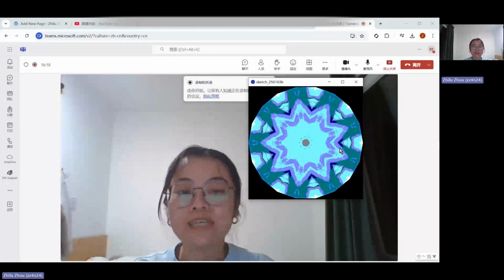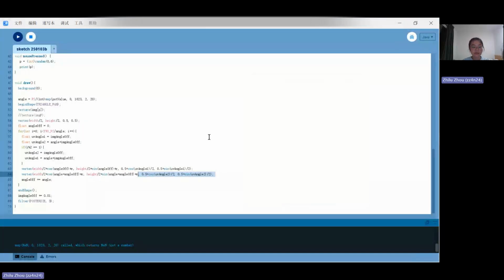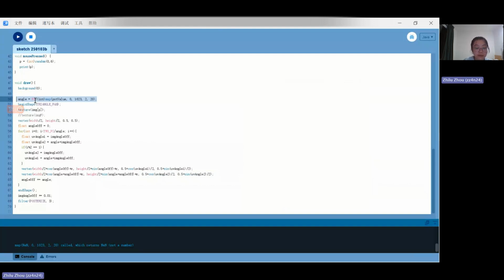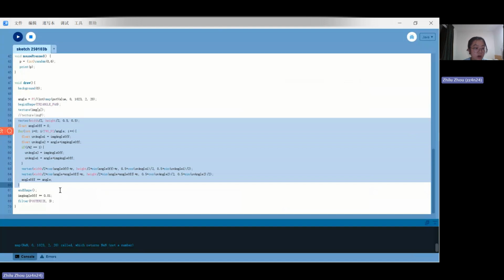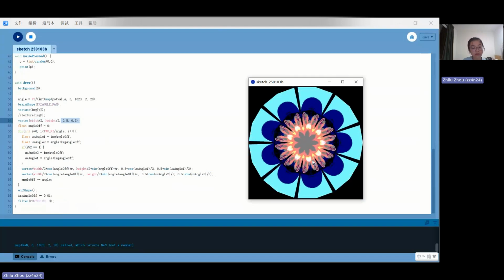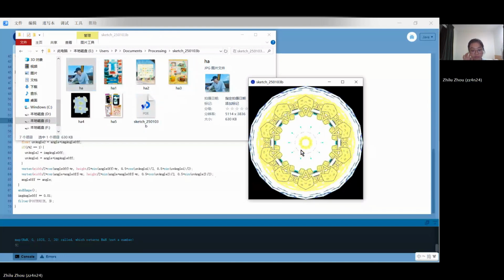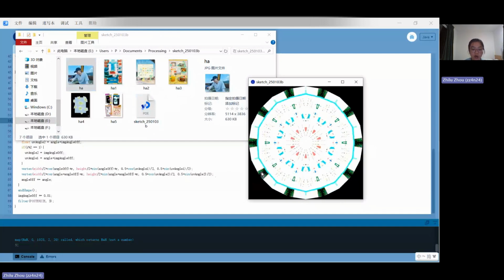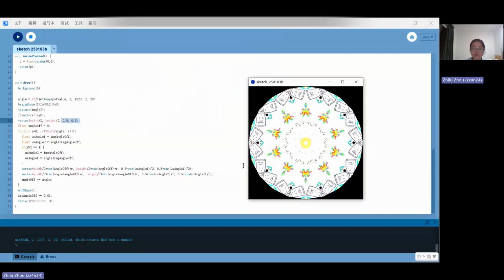Final Task:Thursday Session